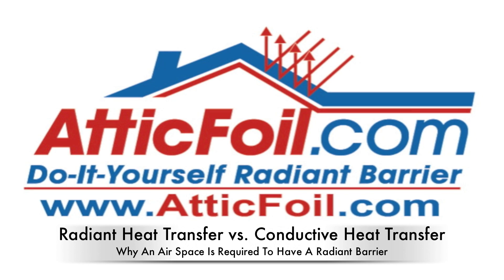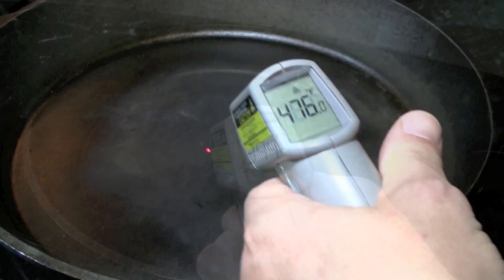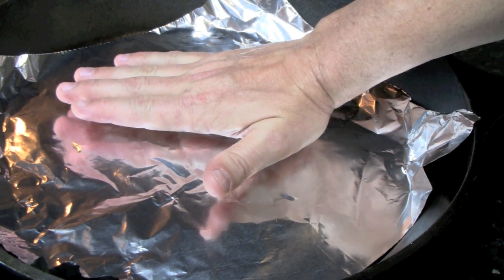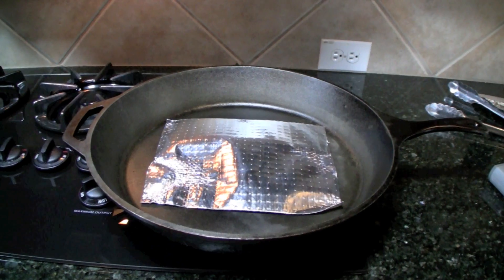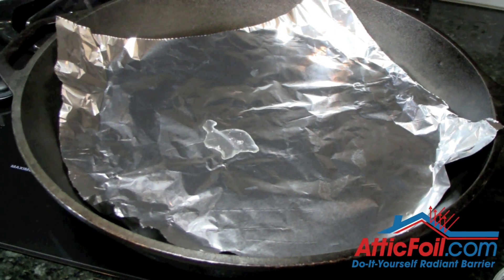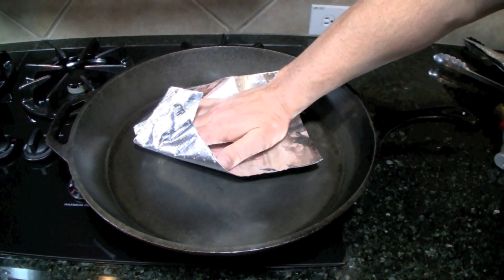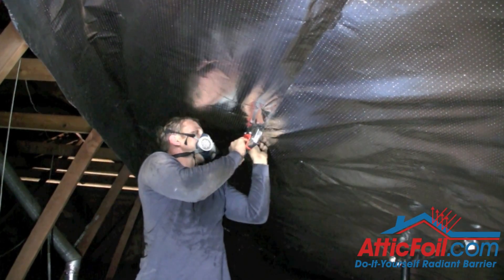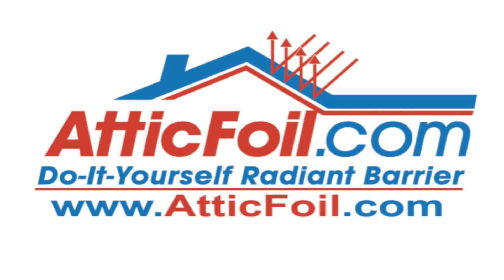Radiant Heat vs Conductive Heat - Why An Air Space Is Required For A Radiant Barrier To Work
This video illustrates the difference between radiant heat flow and conductive heat flow.  Why an air space is REQUIRED on one side of the radiant barrier to work.  Without an air space heat will flow directly through the foil by conduction.  This is why you CANNOT put foil directly under shingles without an airspace and get any benefit.

***Radiant barrier WILL work under raised tile or metal roofs. Proof video that radiant barrier MUST HAVE AN AIR GAP TO WORK